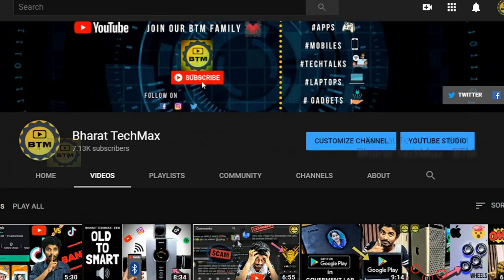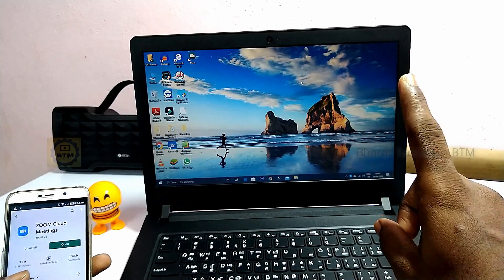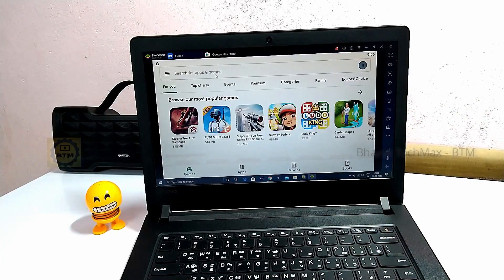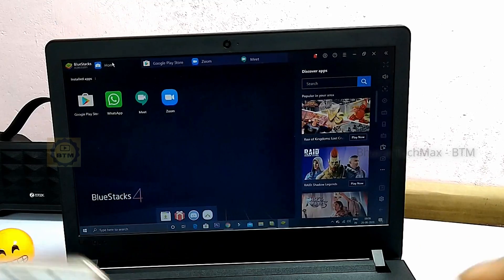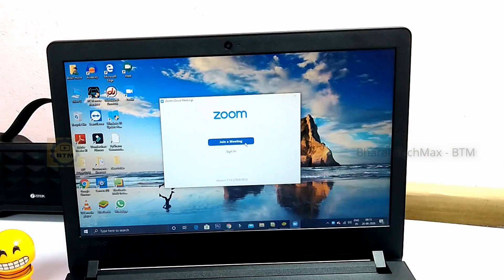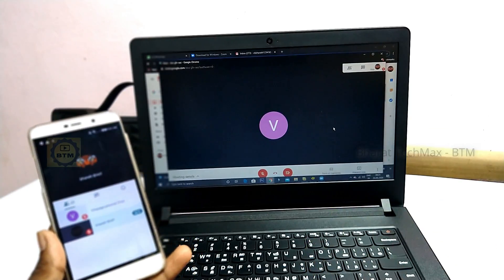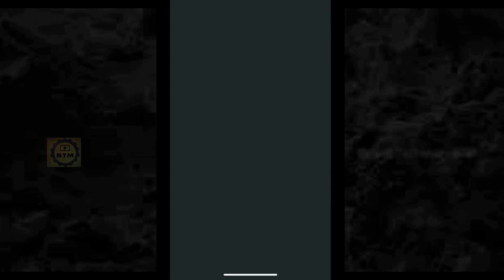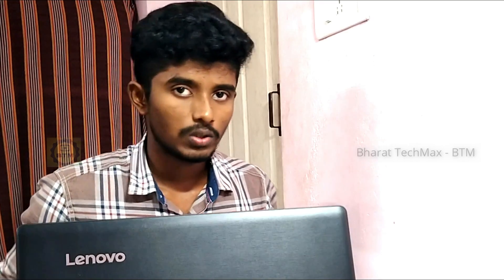GOVERNMENT Laptop la ZOOM App & MEET‼️ - Easy Method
GOVERNMENT Lap la 'ZOOM' App & 'MEET'‼️

THIS VIDEO IS ABOUT USING THE ZOOM AND GOOGLE MEET APP ON ANY "PC & LAPTOP"
FOLLOW THE STEPS IN THE VIDEO YOU CAN DO IT SIMPLE.

ZOOM-- Zoom Video Communications, Inc. is an American communications technology company headquartered in San Jose, California. It provides videotelephony and online chat services through a cloud-based peer-to-peer software platform.
I HAVE ALSO SHOWN HOW TO USE GOOGLE MEET APP ON YOUR GOVERNMENT LAPTOPS AND ALSO OTHER PCS.
CHECK THE FULL VIDEO FOR MORE INFO.

GOOGLE MEET--- Google Meet is a video-communication service developed by Google. It is one of two apps that constitute the replacement for Google Hangouts, the other being Google Chat. Google planned to begin retiring Google Hangouts in October 2019.

SINCE I HAVE SEEN MANY COMMENTS TO DO THIS VIDEO, FINALLY WE HAVE DONE IT.

ON END OF THIS VIDEO YOU WILL BE ABLE TO KNOW "HOW TO USE ZOOM AND GOOGLE MEET APP ON YOUR LAPTOP AND PC".

I HAVE SHOWN TWO METHODS, SO YOU CAN USE ANY ONE OF THOSE AS YOUR WISH.

AMAZON SPECIAL OFFERS ON LAPTOPS

🔥FOLLOW ON:🔥

%%% BEST BUY LINKS FOR THE PRODUCTS %%%

1.OTG PIN AND CABLE

2.USB HUB

3.HDMI TO AV CONVERTER

BharatTechMax-BTM